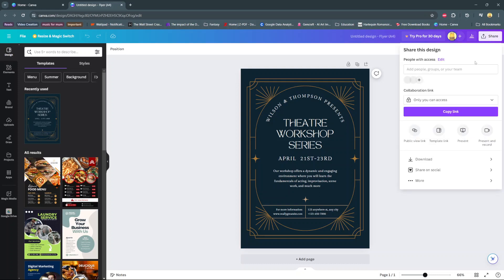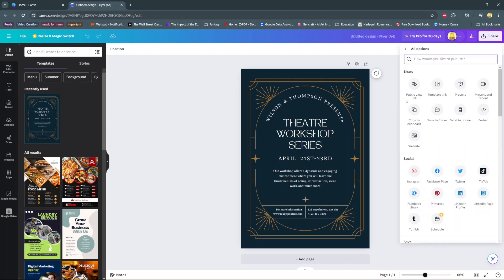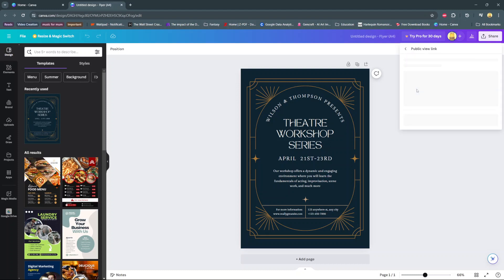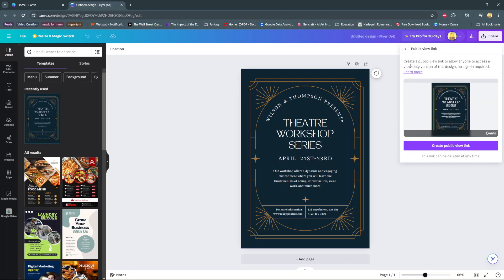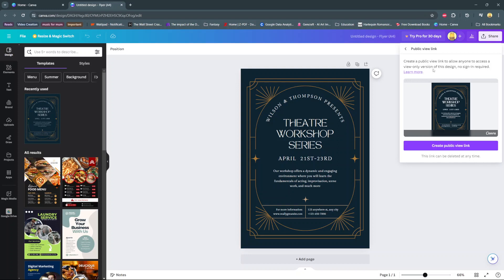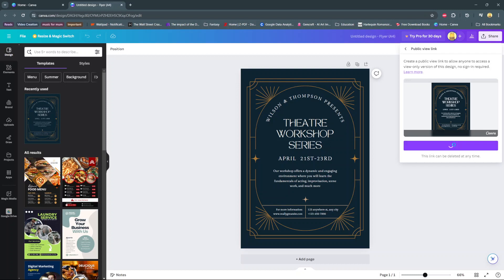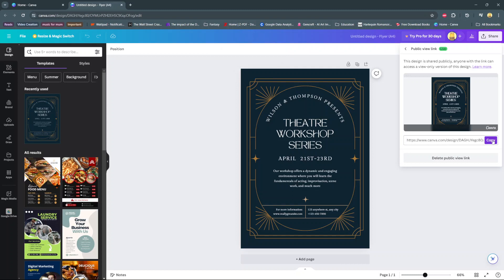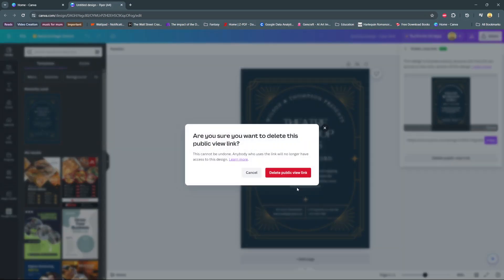How To Share a Public View Link In Canva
Learn how to effectively share your Canva designs with others using a public view link.

By generating and managing public view links, you can control access to your designs while providing convenient and secure viewing options to your intended audience.

Step 1: Open Your Project

Begin by opening your project in Canva. Ensure you have the design ready that you want to share.

Step 2: Select the Share Button

Locate and click on the "Share" button at the top of your screen. This button is typically found in the toolbar.

Step 3: Access More Options

In the Share page that opens, select the "More" option. This will expand additional sharing settings.

Step 4: Choose "Public View Link"

Within the More options, find and click on "Public view link." This option allows you to generate a link that others can use to view your design.

Step 5: Understand Public View Link

Once you select the Public view link option, you'll see that it allows anyone to access a view-only version of your project.

Step 6: Create Public View Link

Click on "Create public view link." The link will be generated and automatically copied to your clipboard.

Step 7: Copy or Share Link

You can paste the link wherever needed. There's also an option to copy it again if required.

Step 8: Delete Public View Link (Optional)

To revoke access, select "Delete public view link." Confirm your selection, and the link will be deleted automatically.

Cell Phone Tripod Adapter